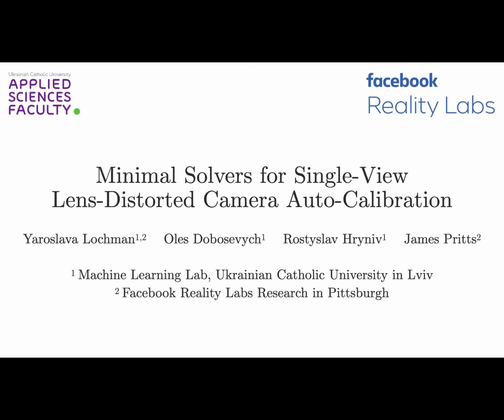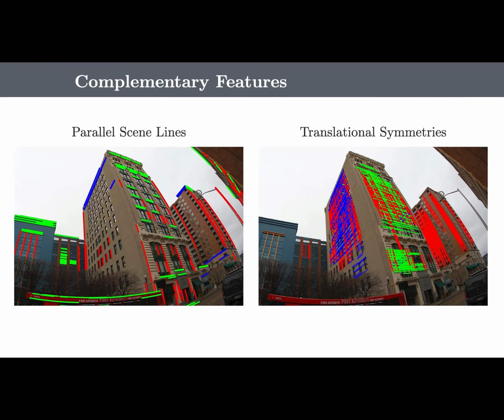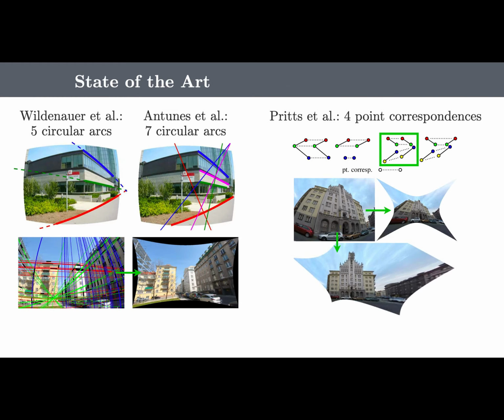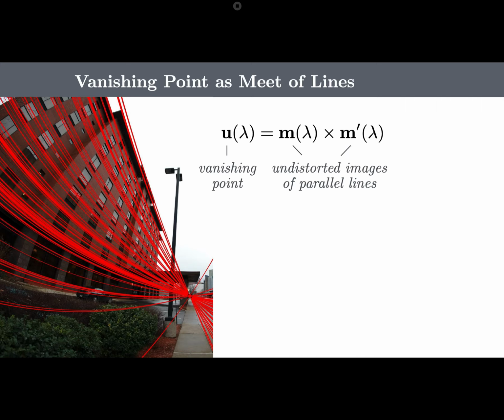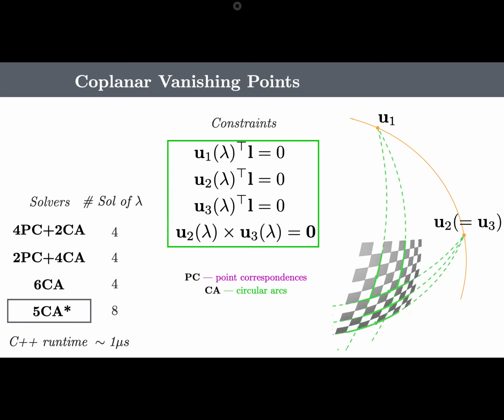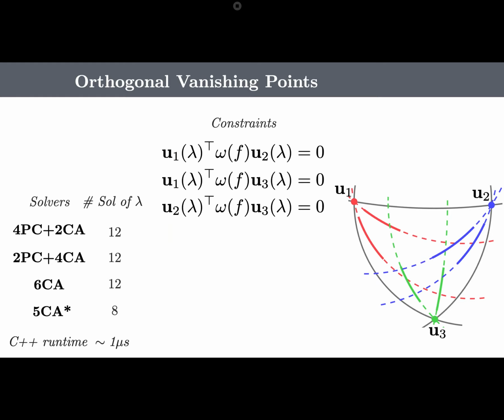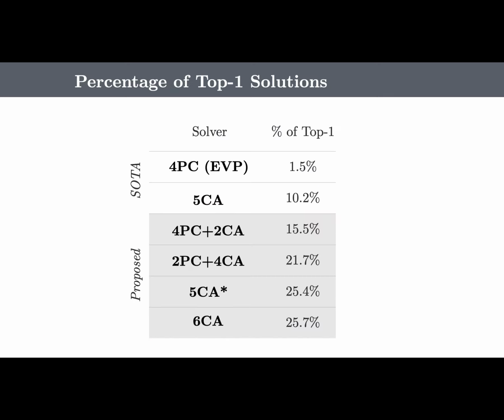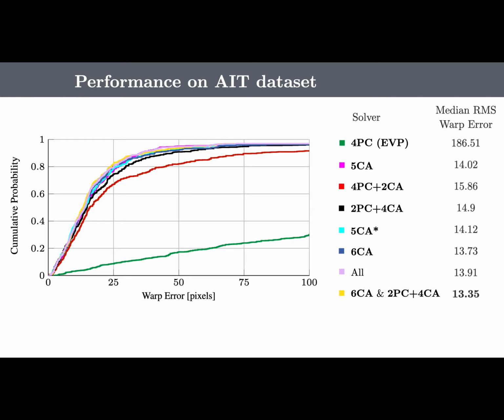[WACV 2021] Minimal Solvers for Single-View Lens-Distorted Camera Auto-Calibration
This paper proposes minimal solvers that use combinations of imaged translational symmetries and parallel scene lines to jointly estimate lens undistortion with either affine rectification or focal length and absolute orientation. We use constraints provided by orthogonal scene planes to recover the focal length. We show that solvers using feature combinations can recover more accurate calibrations than solvers using only one feature type on scenes that have a balance of lines and texture. We also show that the proposed solvers are complementary and can be used together in a RANSAC-based estimator to improve auto-calibration accuracy. State-of-the-art performance is demonstrated on a standard dataset of lens-distorted urban images.

Minimal Solvers for Single-View Lens-Distorted Camera Auto-Calibration
Yaroslava Lochman, Oles Dobosevych, Rostyslav Hryniv, James Pritts
Winter Conference on Applications of Computer Vision, Oral (2021)